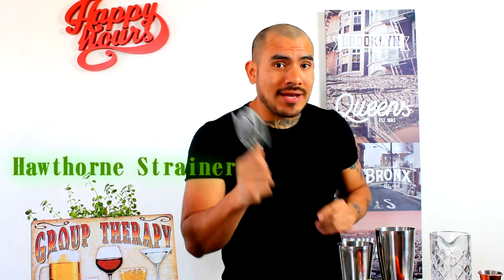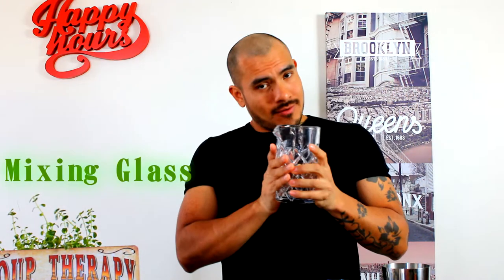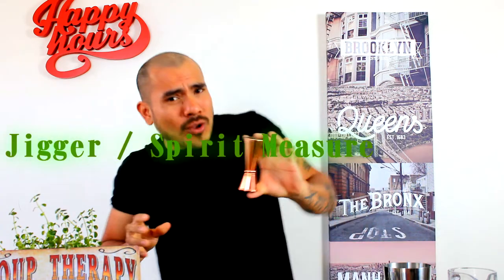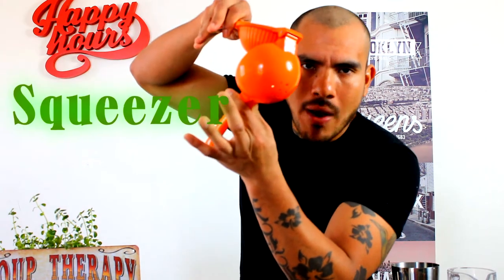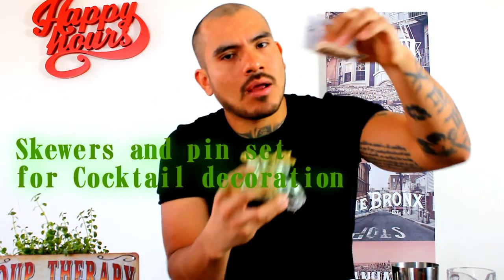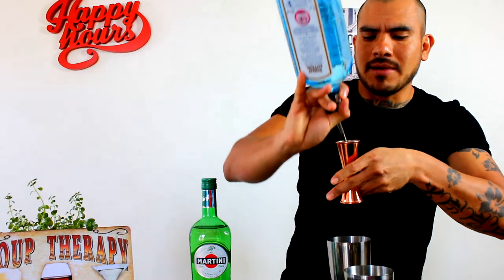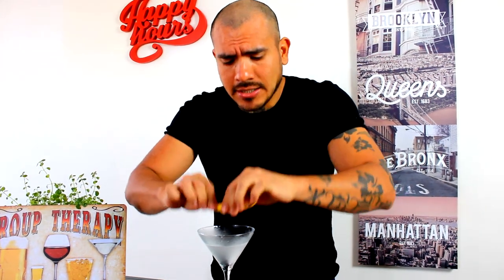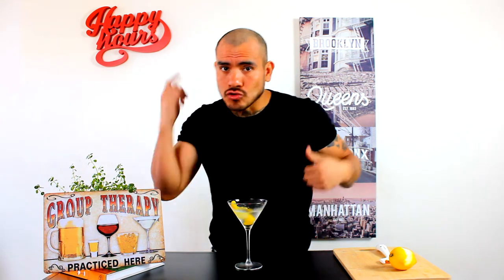THE BASIC TOOLS OF A BARTENDER / UTENSILIOS PARA BARTENDER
Boston Shaker
Hawthorne Strainer
Metal Cocktail Strainer
Muddler
Mixing Glass
Bar Spoon
Jigger / Spirit Measure
Stainless Food Tong
Peeler
Squeezer
Skewers and pin set for Cocktail decoration

Cocktail Recipe:
Gin Martini
60ml  Gin
5ml Dry Vermouth

[Support Ritorikal]